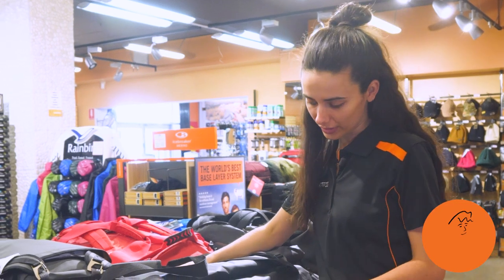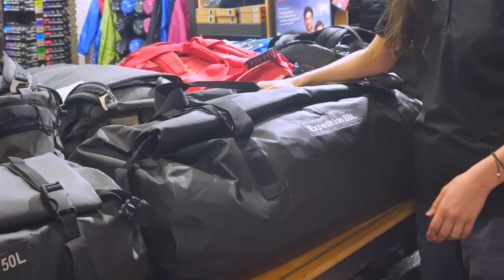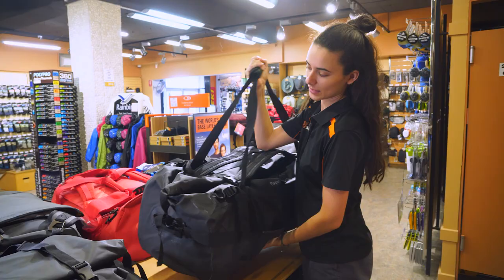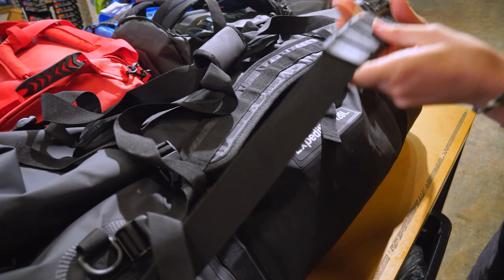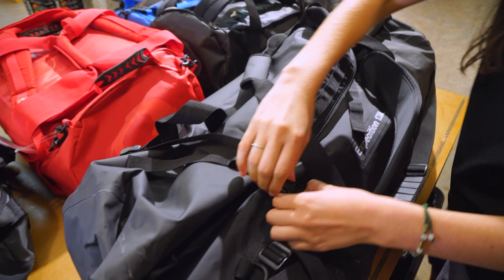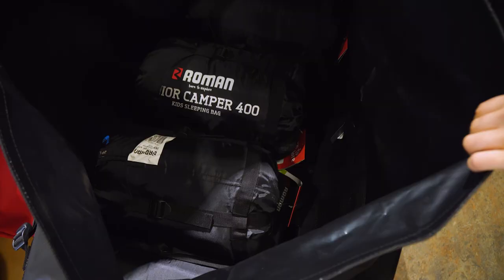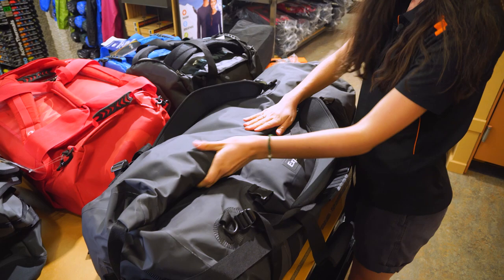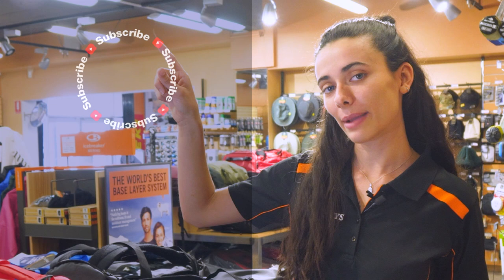Caribee Expedition Wet Roll Bag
Made with heavy-duty heat welded PVC tarpaulin, the Caribee Expedition Wet Roll Bag is a 100% waterproof and durable way to carry gear on any 4WD, camping, canoe or diving adventure.

Offering 120L, 80L or 50L of storage capacity, the Expedition Wet Roll Bag range features a roll-top closure that locks into place with to reliably store your gear. Just throw it on the roof rack, in the bottom of the boat or on the trailer, and the Caribee Expedition Wet Roll Bag will keep your gear secure and dry.

In this video, our team mate Penny takes you through all the details of the Caribee Wet Roll Expedition bags starting out with the sizes and dimensions. Then she moves onto the fabric and construction, carrying options, the difference between the larger size and the smaller sizes, shows you how much fits, and demonstrates how to roll it up securely so that no water can get in - so check it out above for all the details.

0:00 - Intro
0:27 - Dimensions & weight
0:56 - Materials & construction
1:34 - Roll top closure
2:08 - Internal pockets